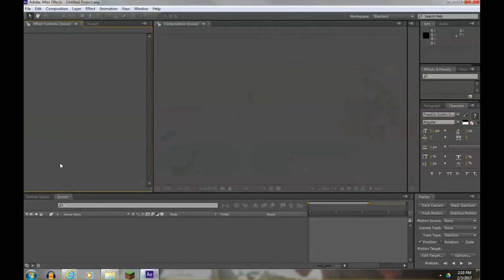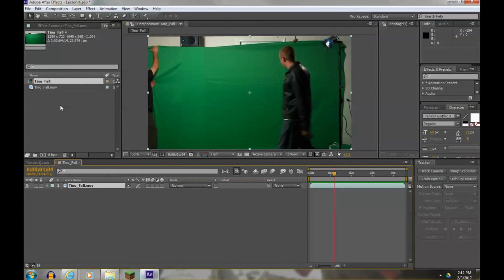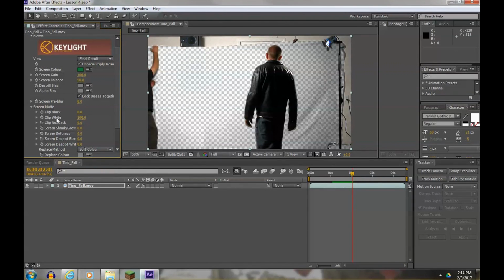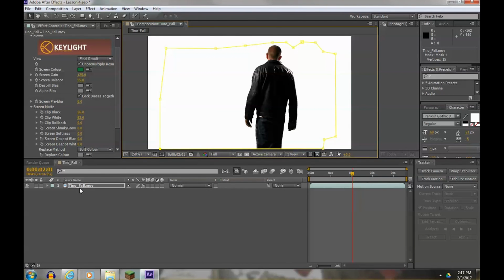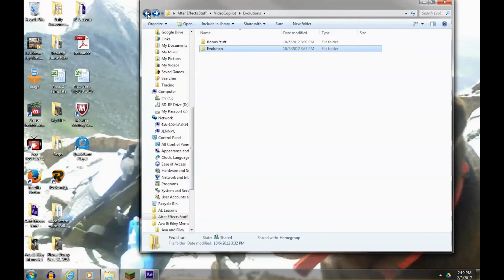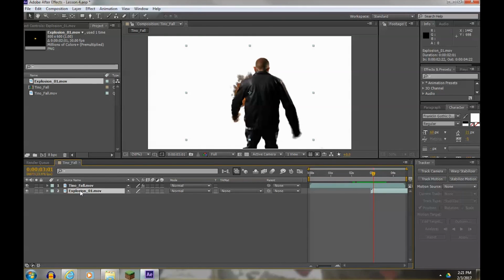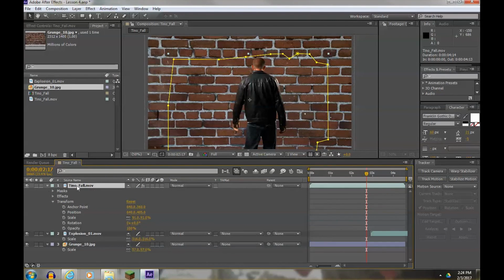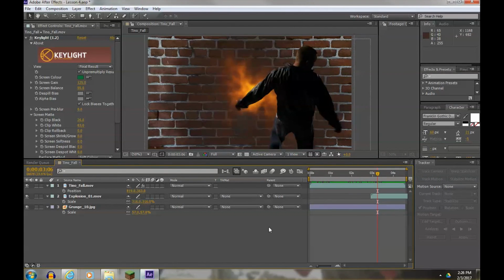AE Lesson 4, Keying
Adobe After Effects lesson #4 on basic Keying/Greenscreening